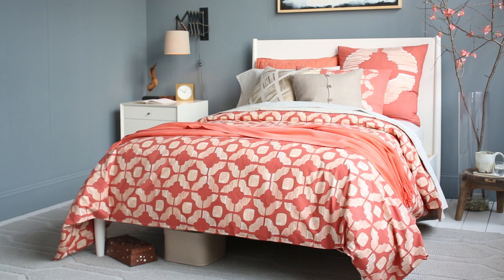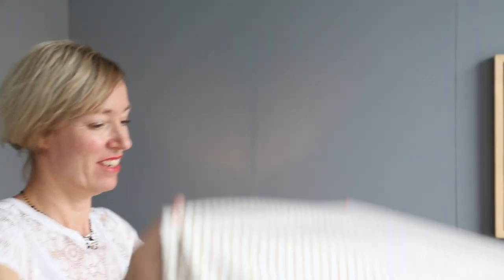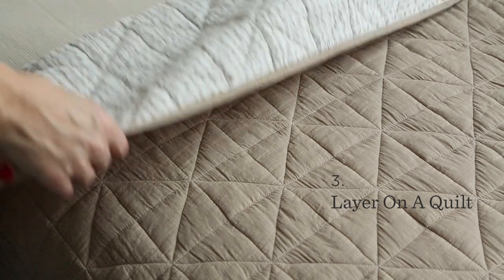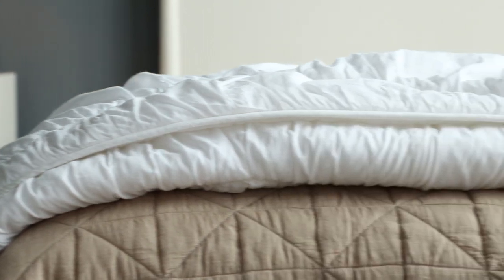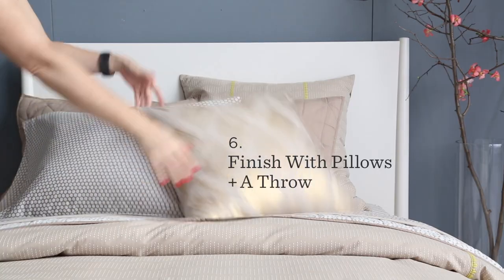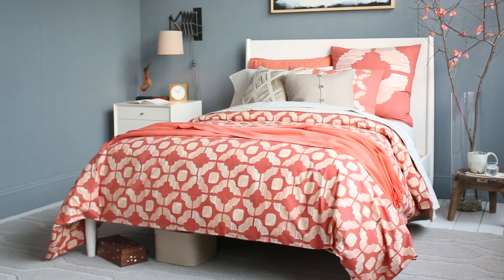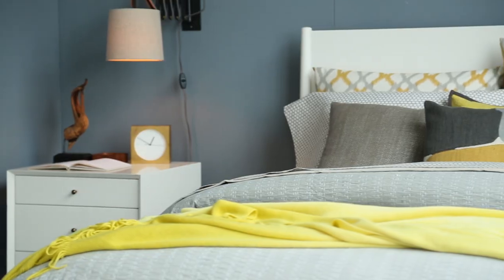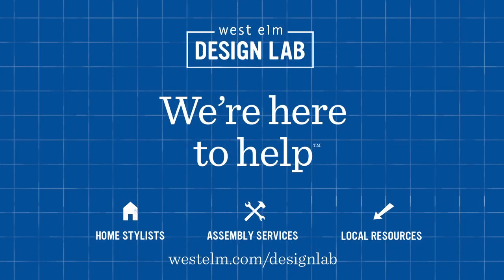How To Make A Bed With Color + Pattern: A Guide From west elm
Transform your room FAST with colorful bedding! This guide to Layering 101 makes it easy to match tones, select the right pillows, mix pattern + texture, and to create a dream bed that you'll love.

Set up an appointment with our free Home Stylists at your local store